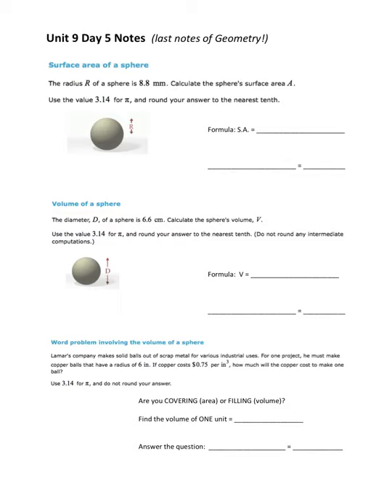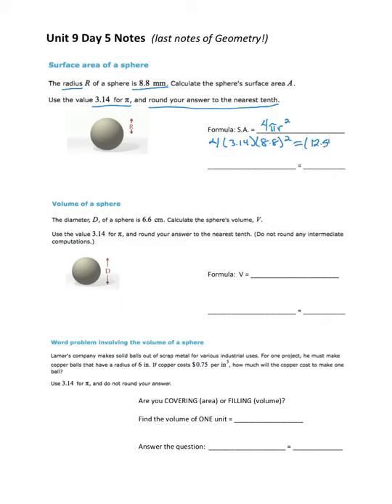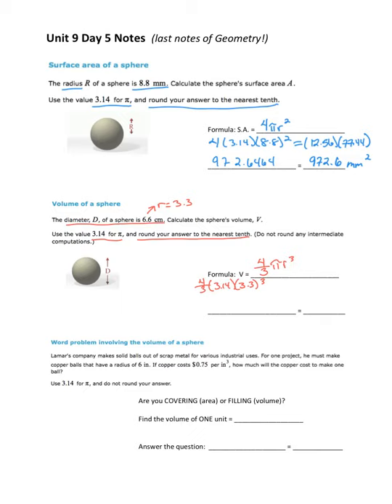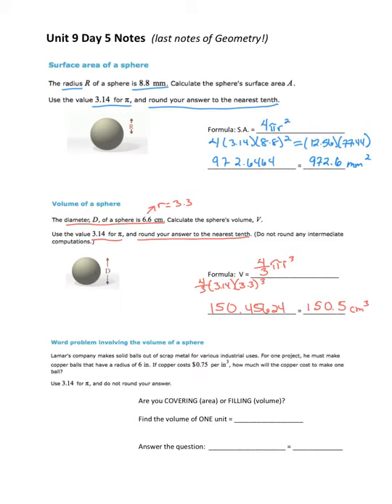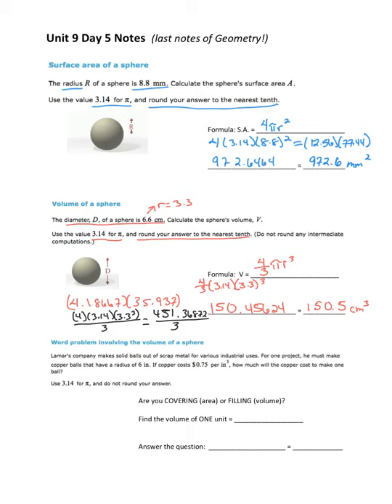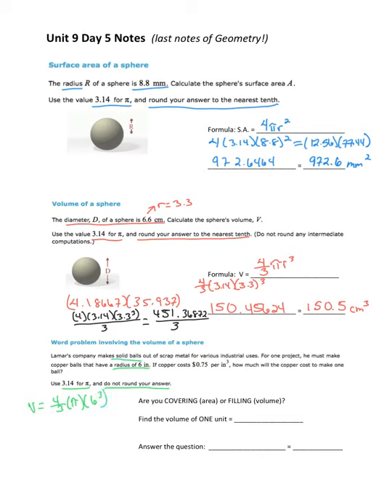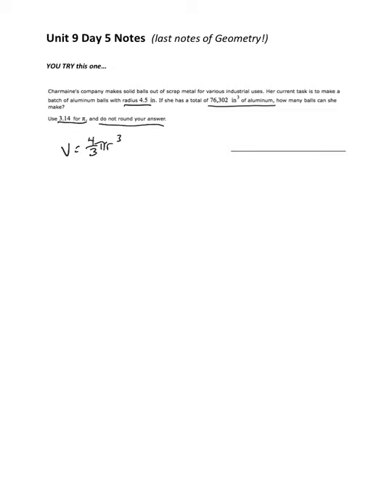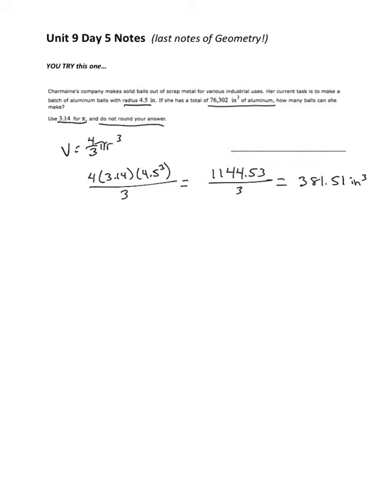Geometry - Surface Area and Volume (Unit 9) Day 5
Surface area and volume of a sphere. This project was created with Explain Everything™ Interactive Whiteboard for iPad.